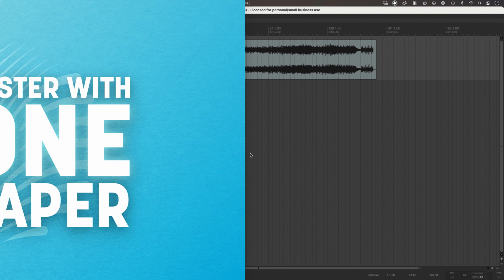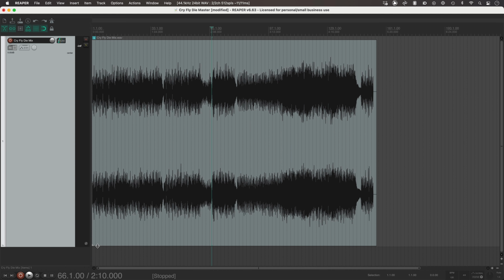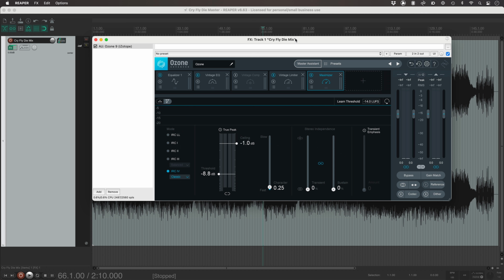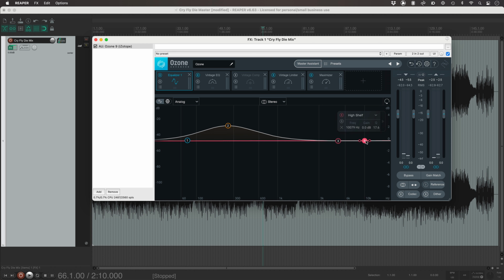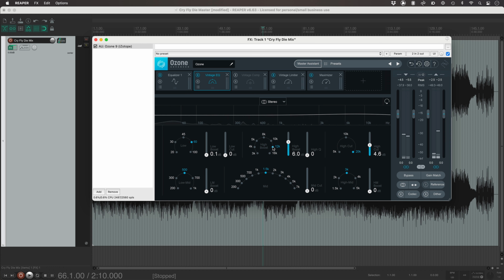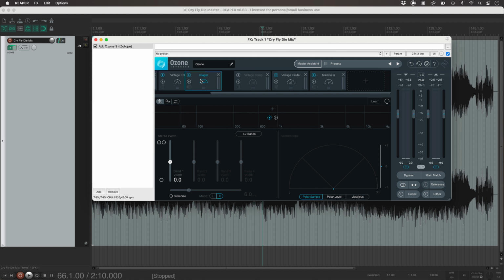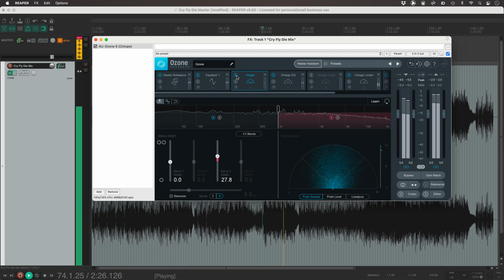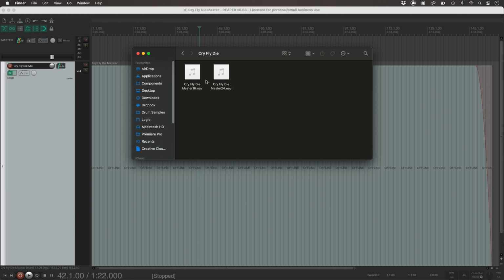How to Master a Song in Reaper with iZotope Ozone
Learn how to master a song in Reaper using iZotope Ozone. Follow along as Sam Loose shares how to set up metering in Reaper and create mastering shortcuts in the DAW. Next, learn how to master your mix using Ozone’s Master Assistant, Vintage EQ, Master Rebalance, and more. Finally, learn how to deliver your track with appropriate mastering specifications for CD and streaming.

Chapters:
0:00 Intro
0:35 Setting up shortcuts in Reaper
0:57 Setting up metering
1:50 Hiding the mixer
2:08 Configuring screensets
3:56 Ozone Master Assistant
5:14 Initial mastering chain
6:47 Equalizer (EQ)
9:44 Master Rebalance
10:53 Widen the mix with Ozone Imager
12:41 Mono mode L-R in Reaper
14:10 Listen to master processing
14:49 Exporting your master
16:33 Outro